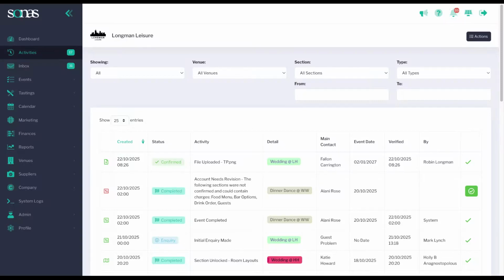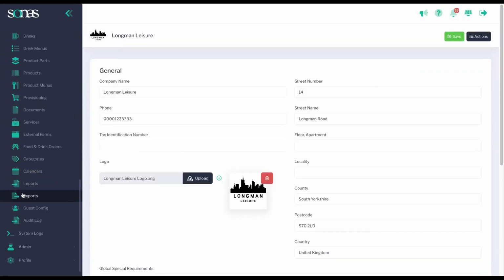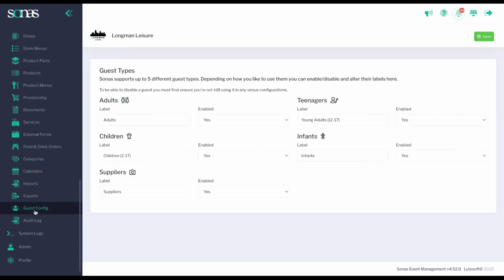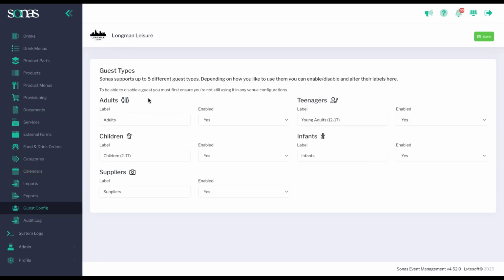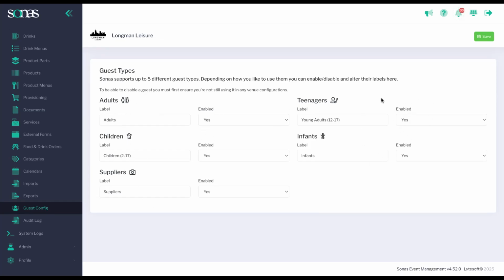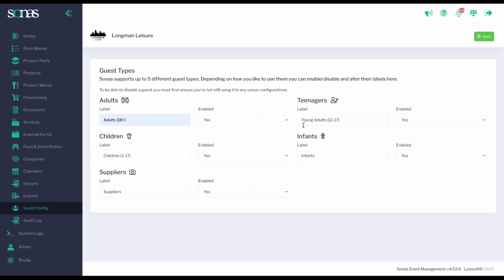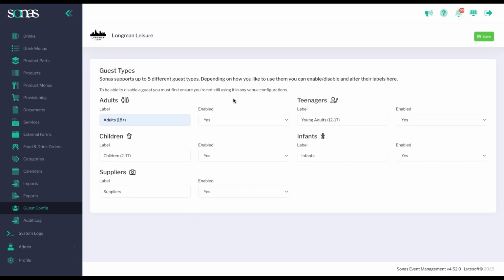5. Guest Type Configuration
You are able to configure up to 5 guest types. This video will show you how to configure, enable and understand each guest type. You do not have to activate all 5 guests, you decide what works best for your business.